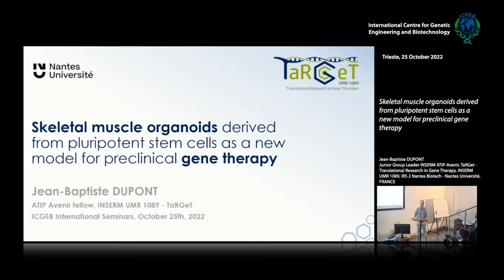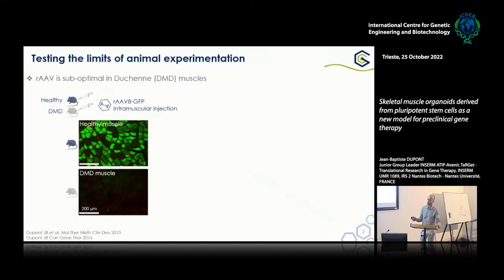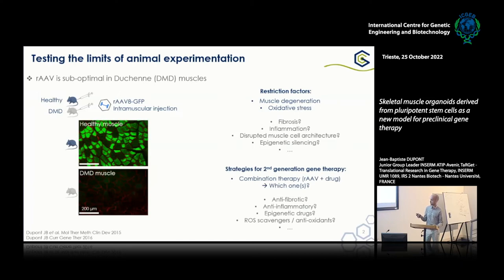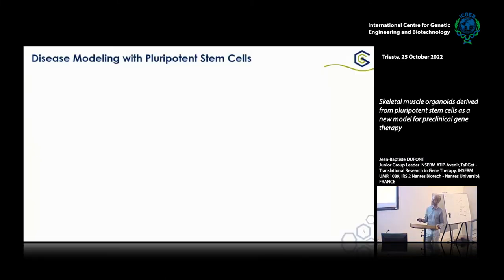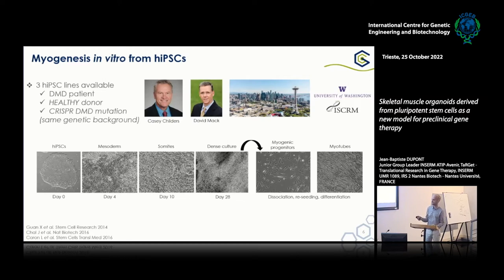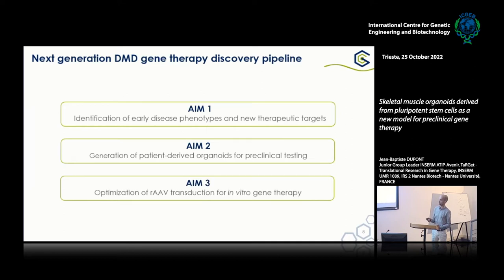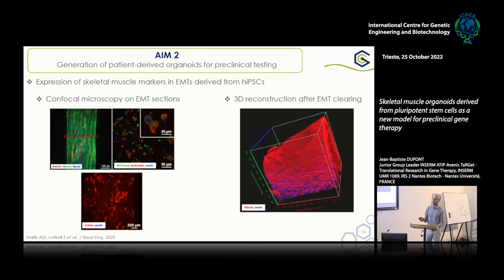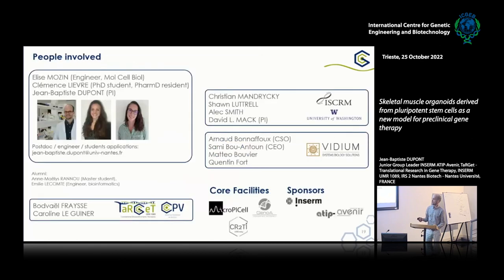Jean Baptiste Dupont - Skeletal muscle organoids derived from pluripotent stem cells as a new...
Jean-Baptiste DUPONT, Junior Group Leader INSERM ATIP-Avenir, TaRGet - Translational Research in Gene Therapy, INSERM UMR 1089, IRS 2 Nantes Biotech - Nantes Université, FRANCE speaks on "Skeletal muscle organoids derived from pluripotent stem cells as a new model for preclinical gene therapy".

 Gene therapy is awaited with tremendous hope by patients suffering from neuromuscular disorders and their families. Zolgensma® has been approved in 2020 by regulatory agencies for young children with spinal muscular atrophy, and other recombinant adeno-associated virus (rAAV) vectors are being tested in patients with Duchenne muscular dystrophy (DMD) or X-linked myotubular myopathy (XLMTM). Although undoubtful clinical improvements have been obtained in phase I/II trials, they do not compare with the near complete disease correction observed in animal models. In a significant number of patients, the rAAV injection even led to serious adverse events that were never anticipated in preclinical studies, sometimes with a fatal issue. In this context, our lab is developing a disruptive in vitro platform for preclinical muscle gene therapy, with an improved capacity to predict treatment safety and efficacy. For this purpose, we are using human induced pluripotent stem cells (hiPSCs) and hydrogels to bioengineer miniaturized skeletal muscle organoids from healthy individuals and patients with DMD. Our activity is then divided in three major topics of interest: 1) we are using single-cell RNA-sequencing, reconstruction of developmental trajectories and predictions of gene regulatory networks to analyze myogenic differentiation and identify early DMD disease phenotypes that can hardly be described with in vivo experimentation; 2) we are carefully describing the structure and function of DMD organoids after myogenic differentiation and maturation, to identify the adult disease phenotypes that can be reproduced in hiPSCs-derived myotubes; 3) eventually, we are studying the ability of skeletal muscle organoids to be transduced with rAAV vectors of several serotypes, to optimize an in vitro gene therapy protocol. Altogether, these projects will help the development of a high-throughput preclinical testing platform for DMD and other skeletal muscle diseases, that will provide an alternative to animal experimentation for specific phases of drug development.